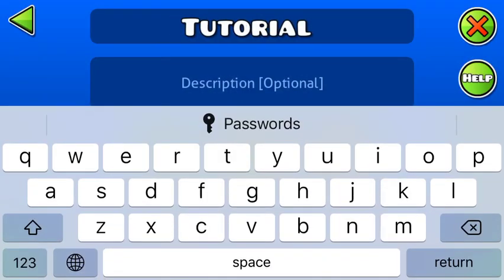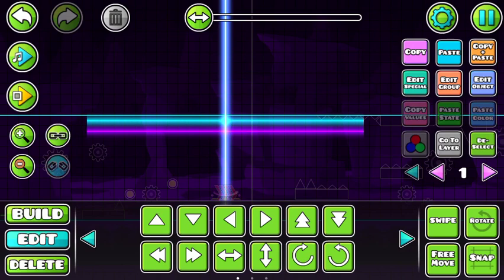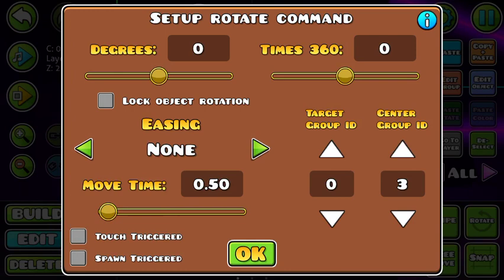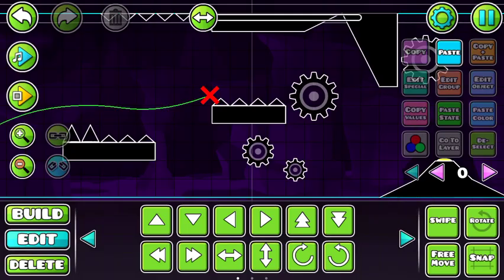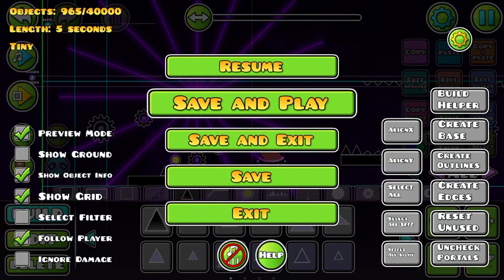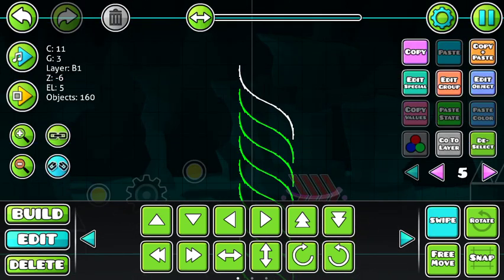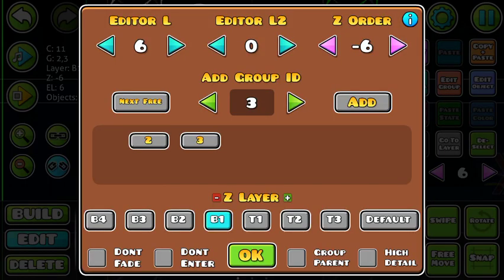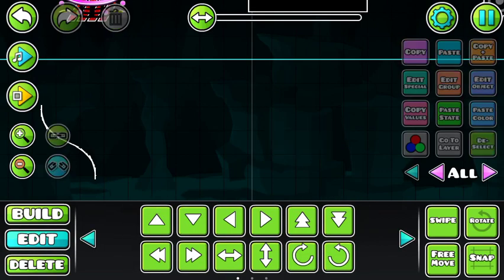Epic Background Effects Tutorial!!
Tutorial for 2 Epic Backgrounds that you can easily make!! Watch the whole Tutorial for some Creator tips at the end!!
If you want another video like this with more complex and awesome background effects, like the video! At 10 likes, I will make another!!

Friend Me on Geometry Dash- GoldenEra
Discord Server(Important Stuff happens here!